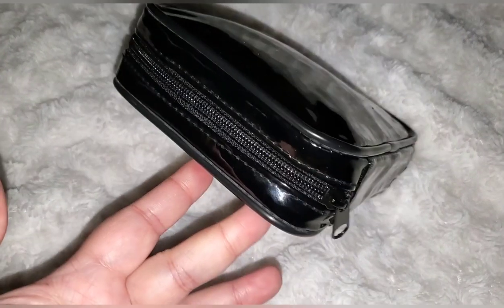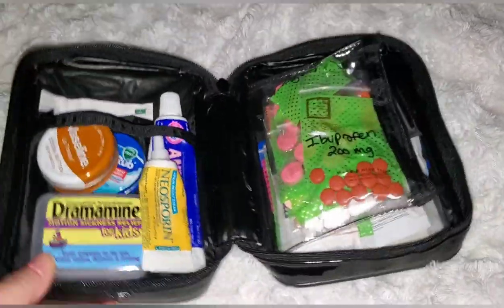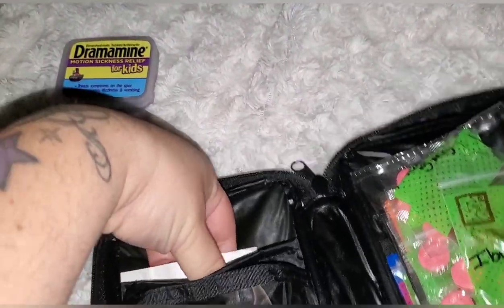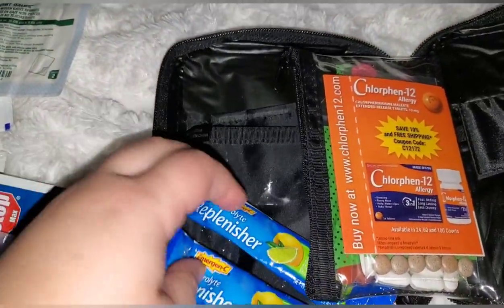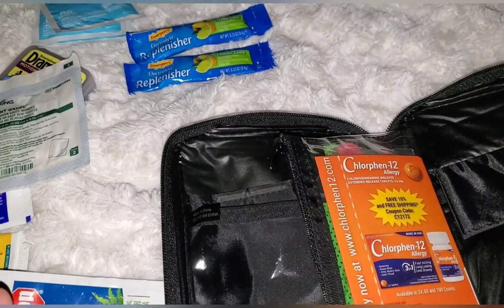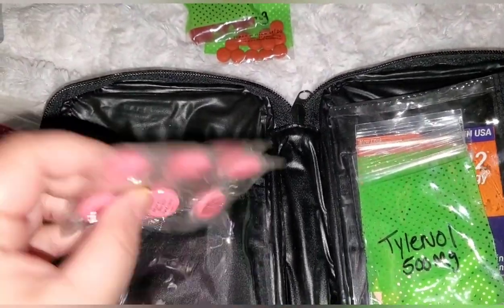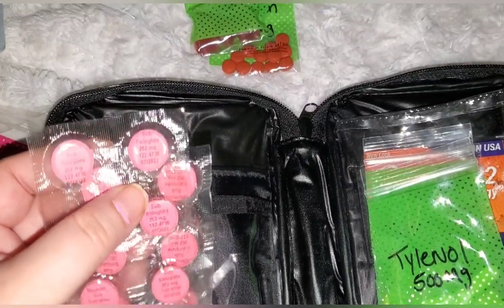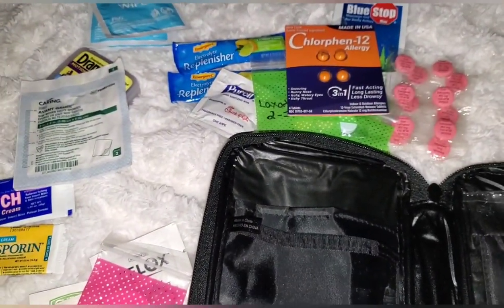WHATS IN MY TRAVEL EMERGENCY KIT|TRAVEL BAG 2020